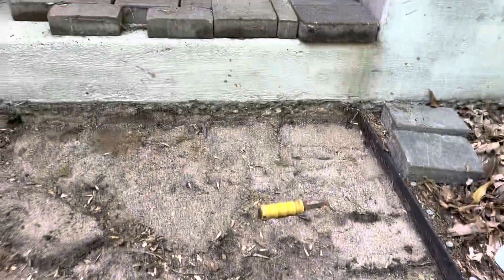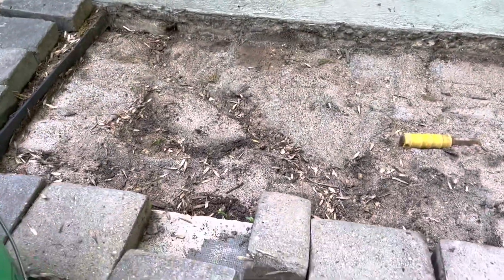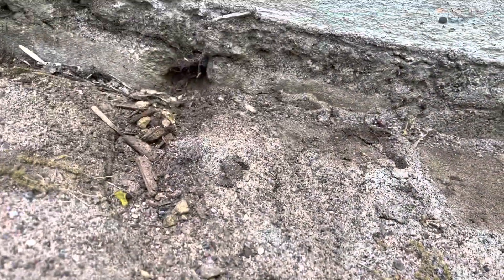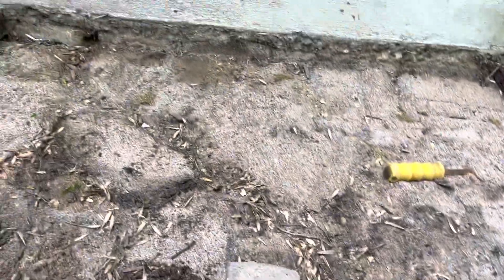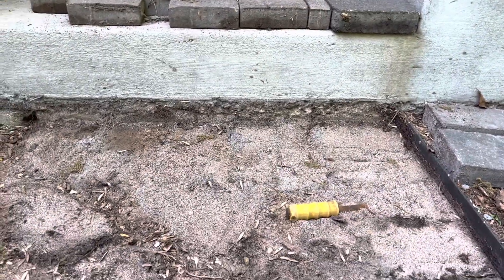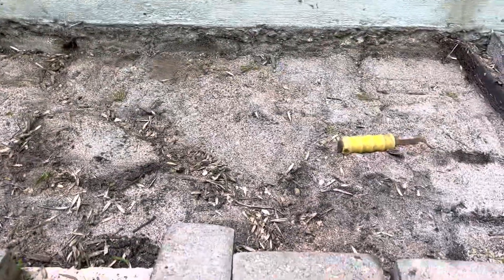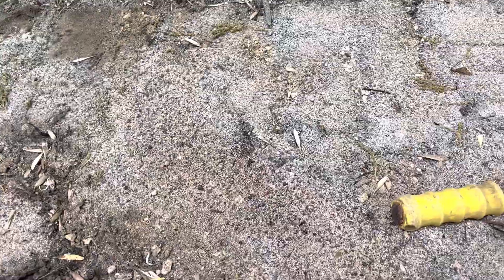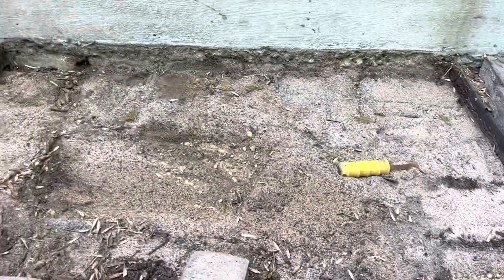How to fix uneven pavers DIY 2